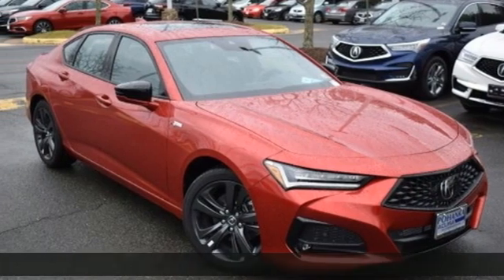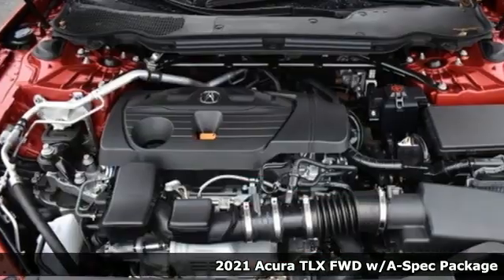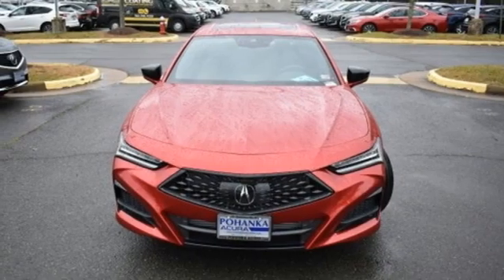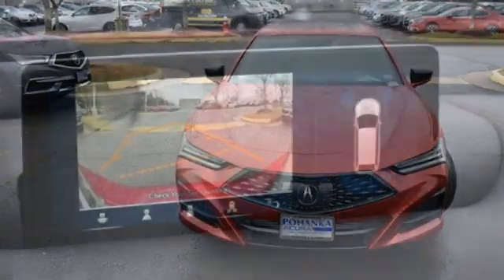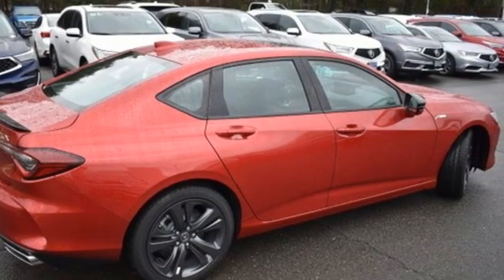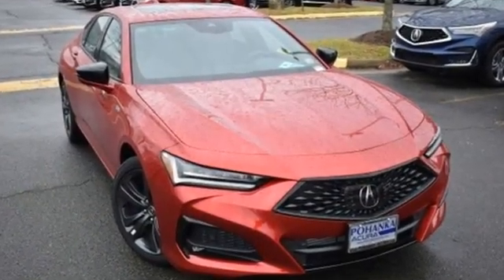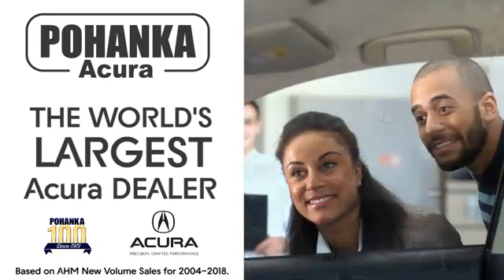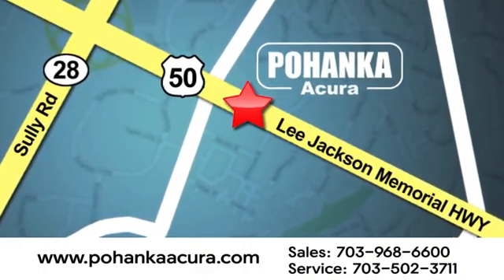New 2021 Acura TLX Bethesda Acura Washington-DC, DC AMA003663 - SOLD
Year: 2021
Make: Acura
Model: TLX
Trim: A-Spec Package
Engine: 2.0L DOHC
Transmission: 10-Speed Automatic
Color: Red
Interior: Ebony
Stock #: AMA003663
VIN: 19UUB5F5XMA003663
Performance Red Pearl with leather trimmed ebony sport seats with ultra suede seat inserts, heated front seats, 2.0T power, A-Spec package, navigation, power moon roof, satellite radio, and much more. brRecent Arrival! 22/30 City/Highway MPGbrbrbrWe make every effort to provide accurate information but please verify options and price with management before purchasing. All vehicles are subject to prior sale. All financing is subject to approved credit. Dealer installed options are additional. Stock photo colors, options and trim levels may vary. Not responsible for typographical errors. Published price subject to change without notice to correct errors and omissions or in the event of inventory fluctuations. Vehicles may be in transit to dealer. Vehicle photos may not match exact vehicle. Please call to confirm availability status. All prices exclude taxes, title, license, and a $899 documentation fee. Model tested with standard side airbags (SAB). Government 5-Star Safety Ratings are part of the National Highway Traffic Safety Administration (NHTSA). New Car Assessment Program **Based on model year EPA mileage ratings. Use for comparison purposes only. Your mileage will vary depending on driving conditions, how you drive and maintain your vehicle, battery pack age/condition, and other factors.

Address:
13911 Lee Jackson Highway